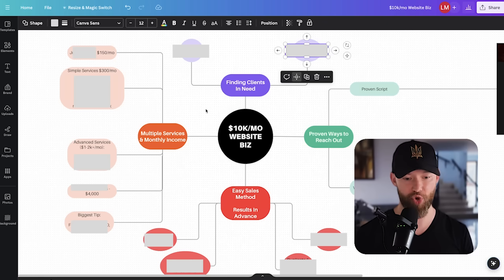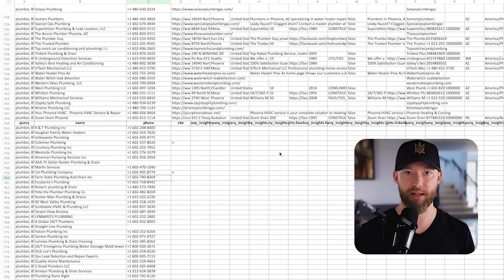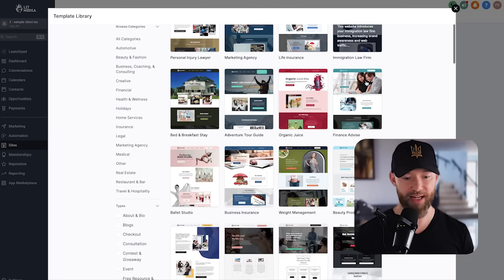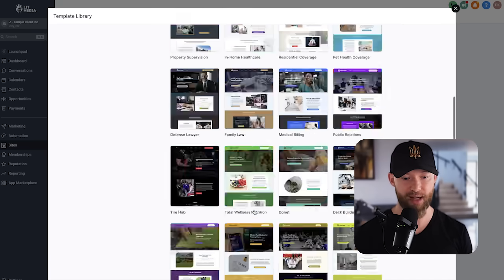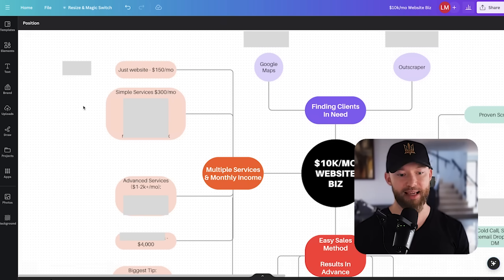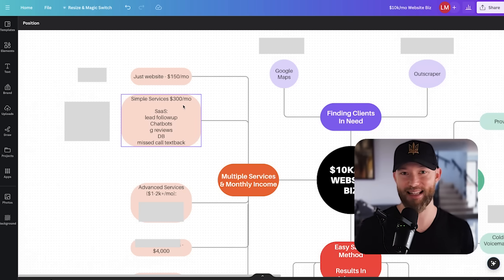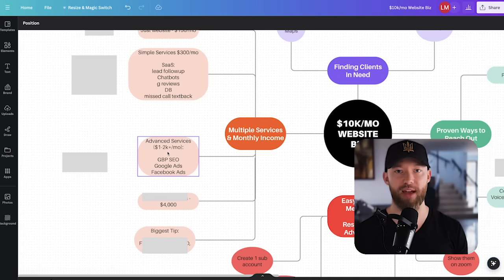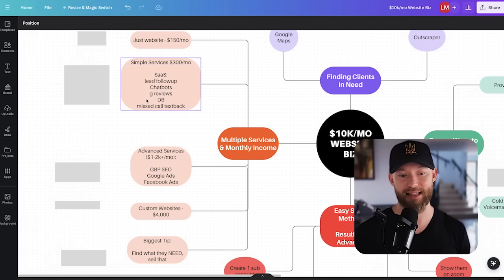How i make $21.3k/mo selling websites (tutorial)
Everything I offer is free...

Copy and paste all my systems, scripts, workflows, website in a day templates, funnels ETC I use for clients PLUS get:
- templates of everything I mention in videos

- live exclusive trainings
- Q/A's